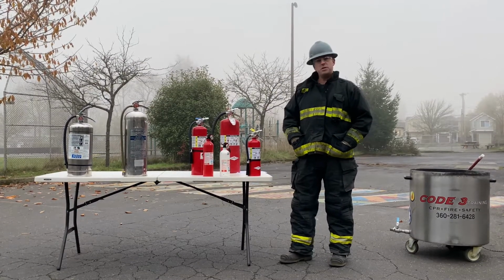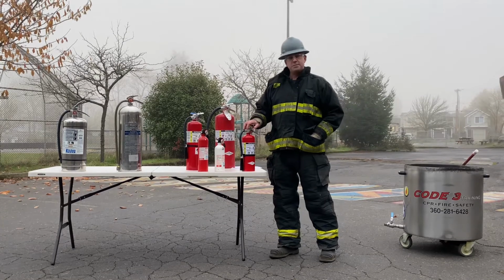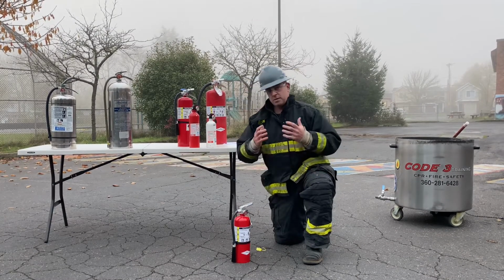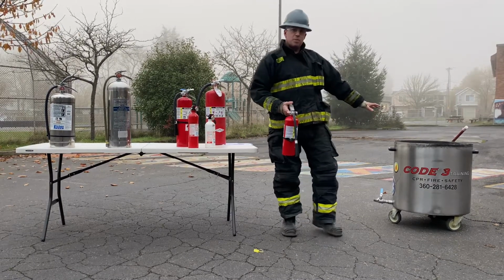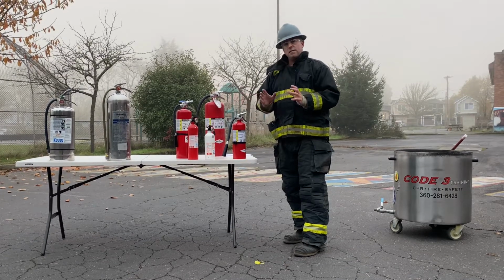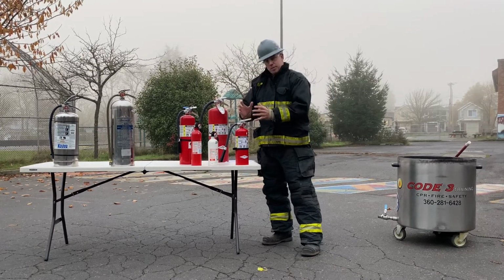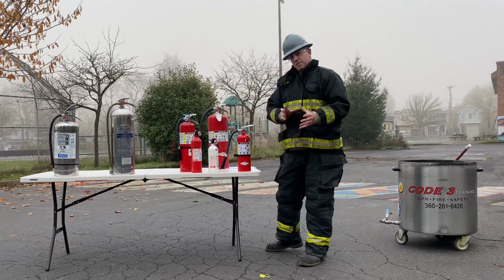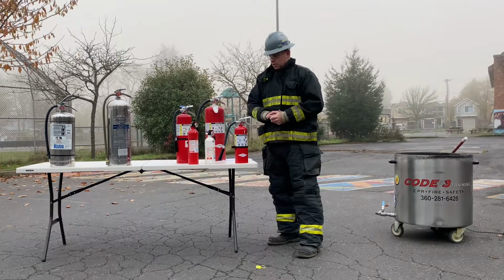Fire Extinguisher Training - Usage - PASS - Construction - Inspection - Part 3 of 6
Video includes:
*Extinguisher operation
*PASS acronym
*Construction of Extinguisher
*Fire Extinguisher Inspection